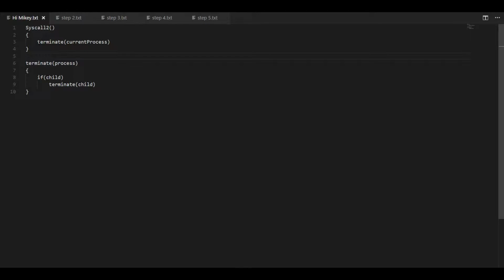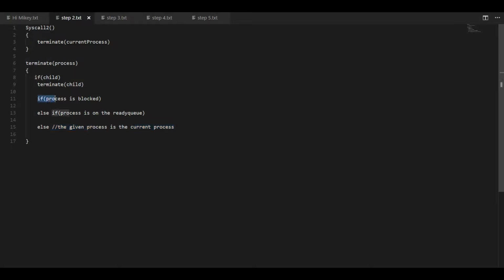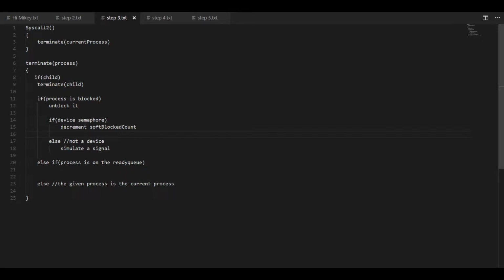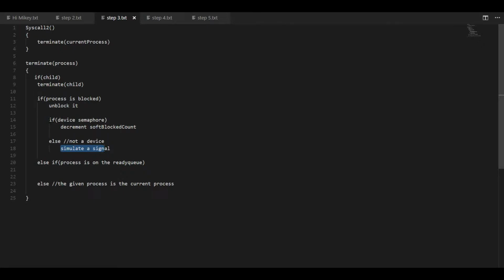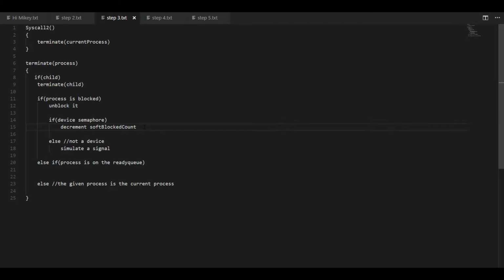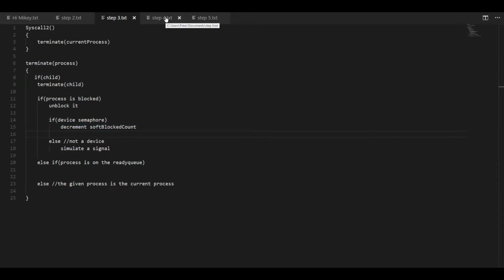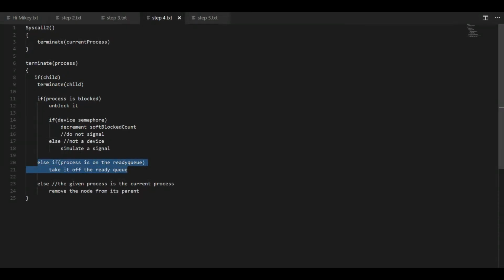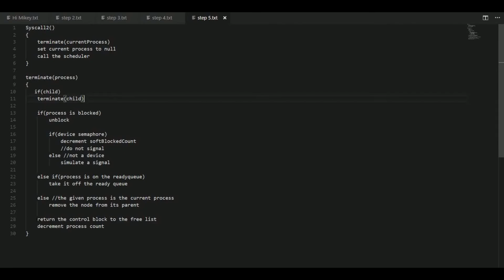SysCall 2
Pseudo-code explanation of SysCall 2 (recursive death) within the JaeOS operating system.

Assumes that students have completed phase 1 of the project, and are familiar with mutex functions.